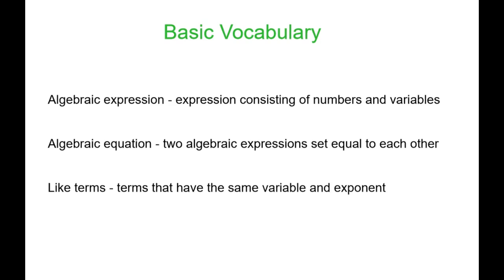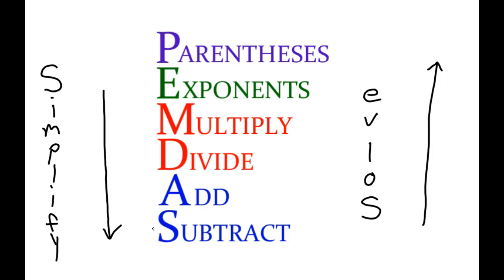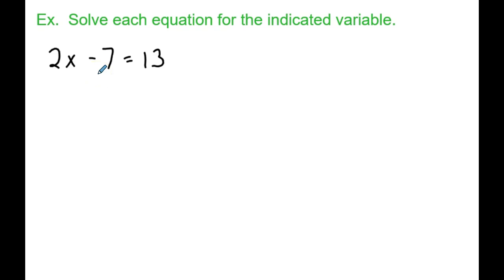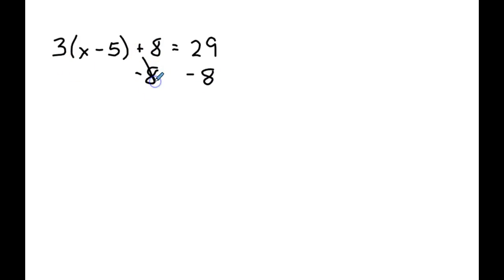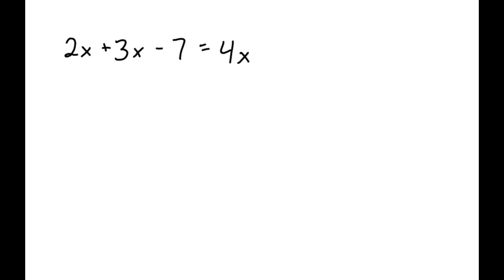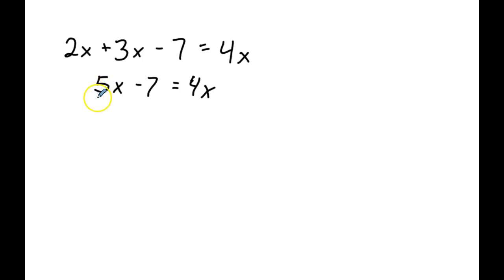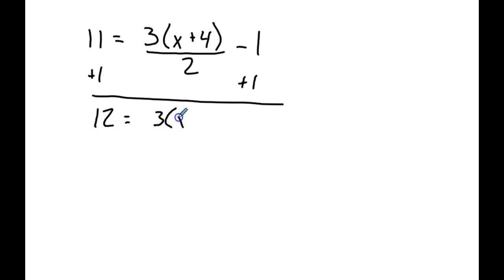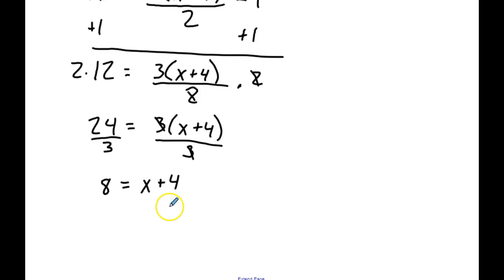Algebra 1 Unit 1A Lesson 4